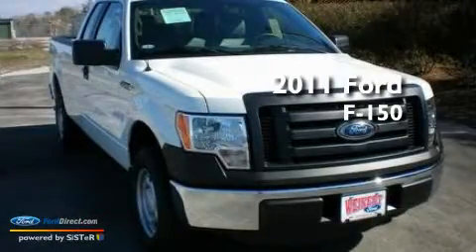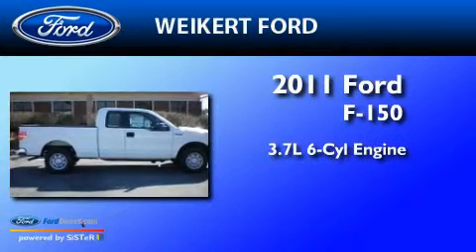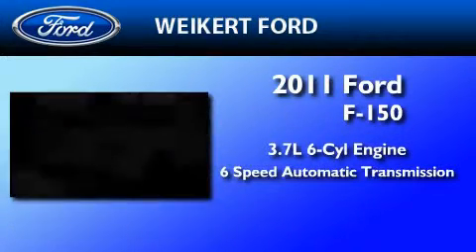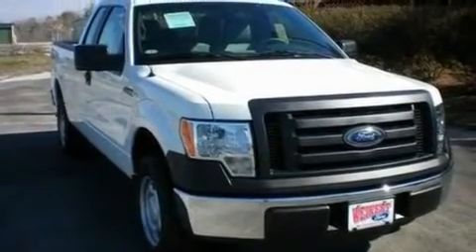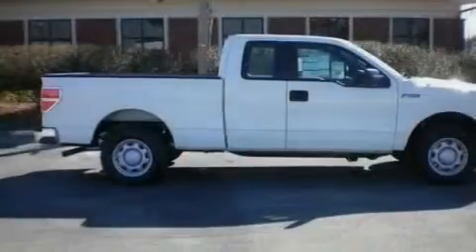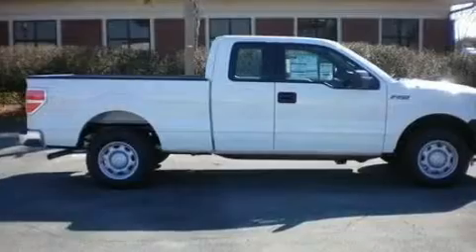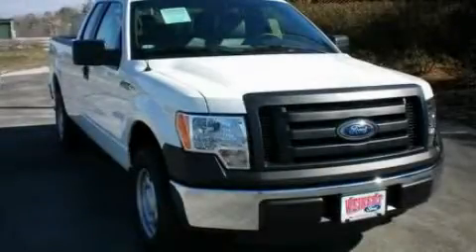2011 FORD F-150 Haines City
Year : 2011

 Make : FORD

 Model : F-150

 Engine : 3.7L V6

 Miles : 11

 Weikert Ford

 21399 Highway 27

 2011 FORD F-150  FL